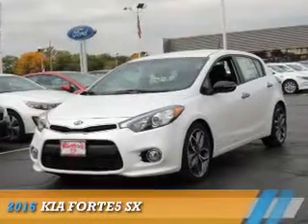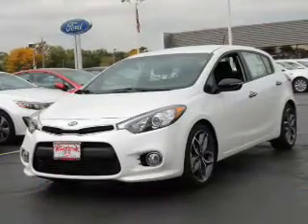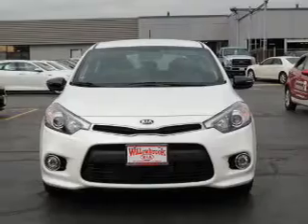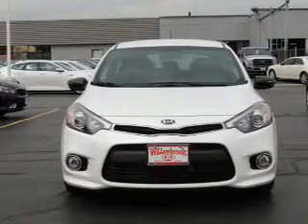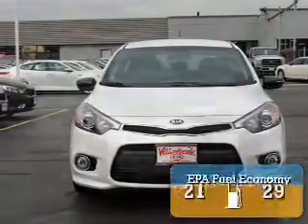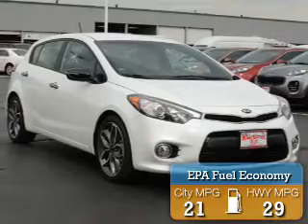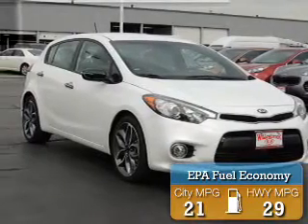2016 Kia Forte5 GK1358 - Willowbrook IL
Phone:
Year: 2016
Make: Kia
Model: Forte5
Trim: SX
Engine: 1.6 liter 4 Cylindercylinder FWD
Transmission: Automatic
Color: White
Mileage: 4
Address:
7301 Kingery Hwy
Willowbrook, IL 60527
VIN:KNAFZ5A38G5634382